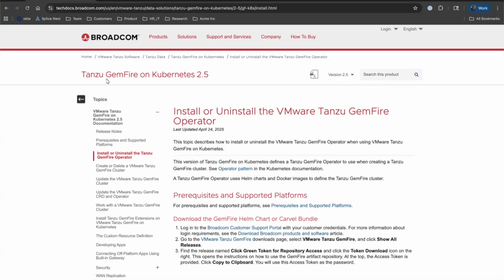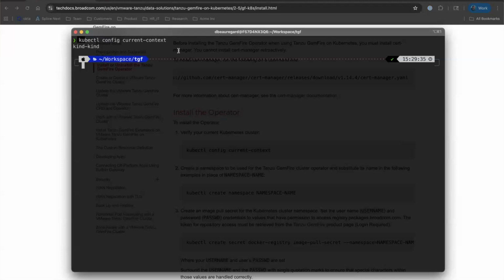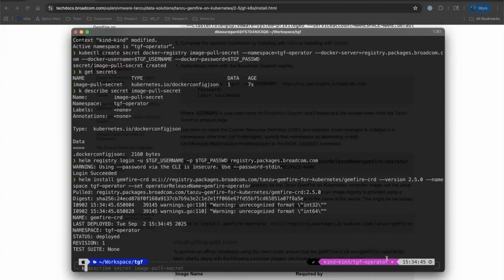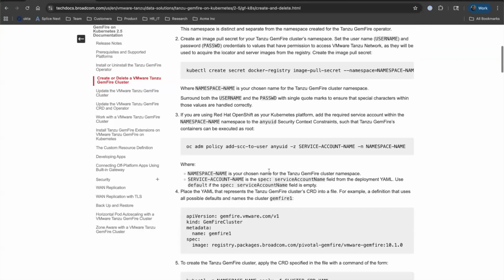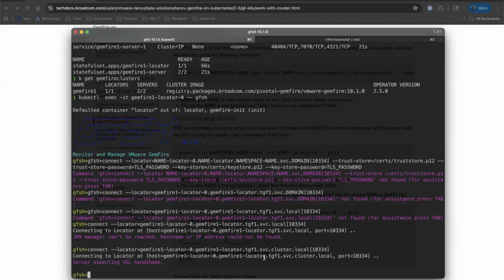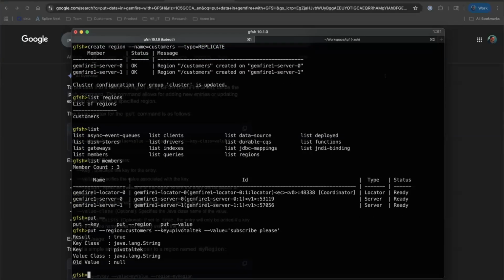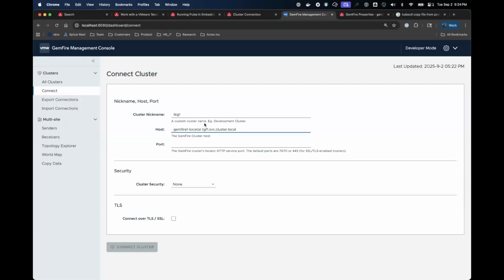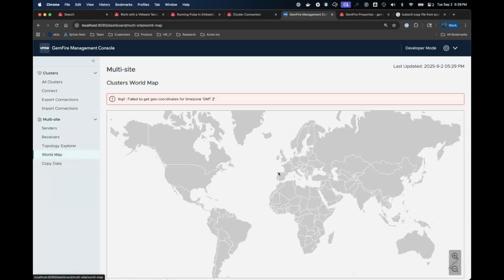Run GemFire on Kubernetes on your Laptop!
Spoiler: It WORKS!
See how to install and run GemFire on Kubernetes (K8s) using the GemFire K8s operator.  This means you can easily spin up and run a GemFire cluster on your laptop(!!!) which is perfect for learning and testing.

GemFire is an in-memory, distributed data (and compute) grid designed for ultra-low latency access to datasets. It enables enterprises to build highly scalable, fault-tolerant applications that require real-time data processing and consistent performance with ACID level guarantees.